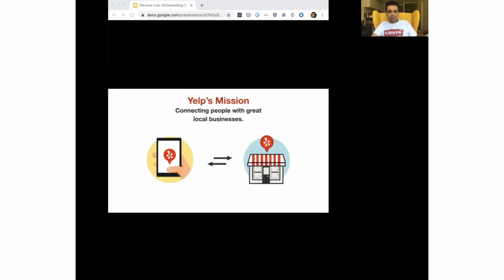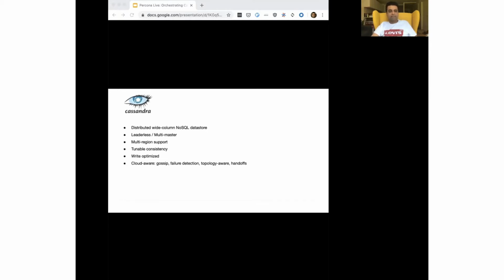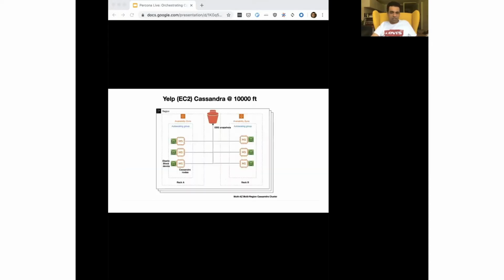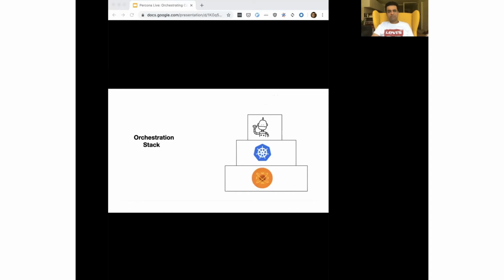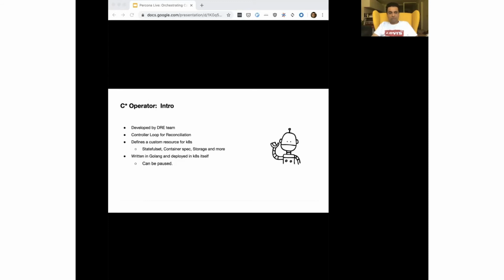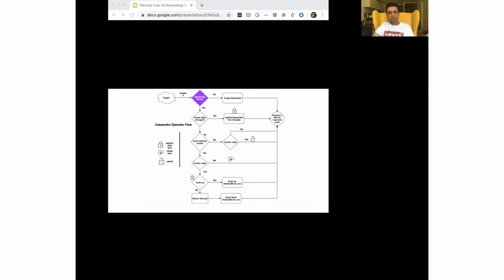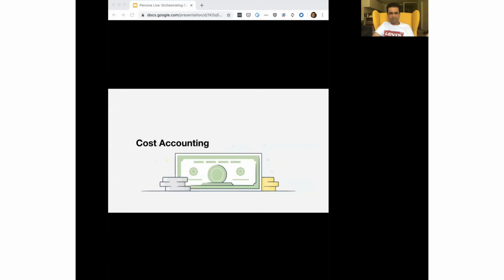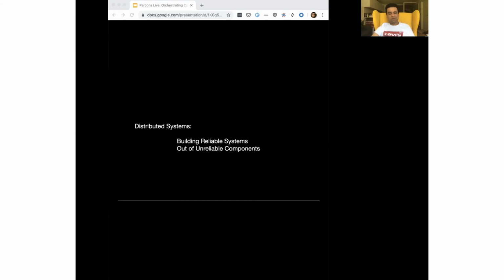Orchestrating Cassandra with Kubernetes Operator and Yelp PaaSTA - Percona Live Online 2020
At Yelp, Cassandra, our NoSQL database of choice, has been deployed on AWS compute (EC2) and AutoScaling Groups (ASG), backed by Block Storage (EBS). This deployment model has been quite robust over the years while presenting its own set of challenges. To make our Cassandra deployment more resilient and reduce the engineering toil associated with our constantly growing infrastructure, we are abstracting Cassandra deployments further away from EC2 with Kubernetes and orchestrating with our Cassandra Operator. We are also leveraging Yelp's PaaSTA for consistent abstractions and features such as fleet autoscaling with Clusterman, and Spot fleets, features that will be quite useful for an efficient datastore deployment.

In this talk, we delve into the architecture of our Cassandra operator and the multi-region multi-AZ clusters it manages, and strategies we have in place for safe rollouts and zero-downtime migration. We will also discuss the challenges that we have faced en route and the design tradeoffs done. Last but not least, our plans for the future will also be shared."

You can find more about Orchestrating Cassandra with Kubernetes and Pecona Live Online 2020 in these links 👇🏻👇🏻👇🏻